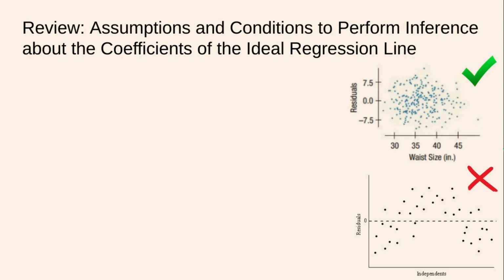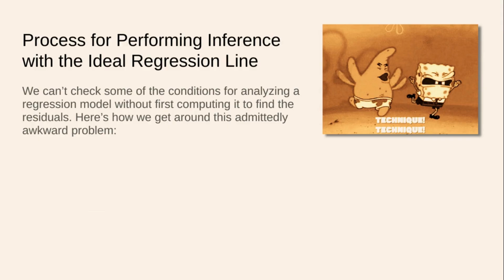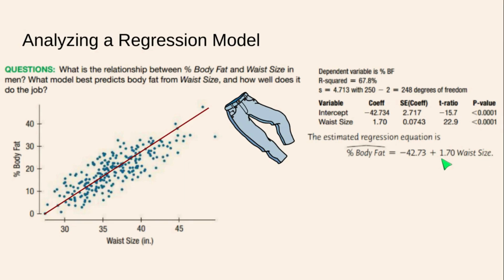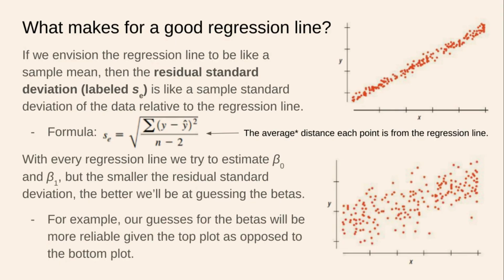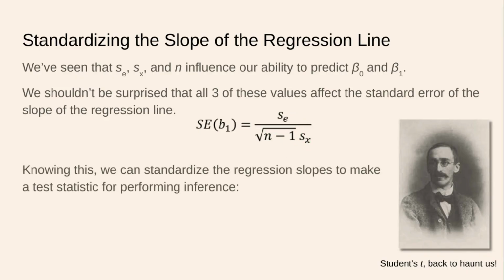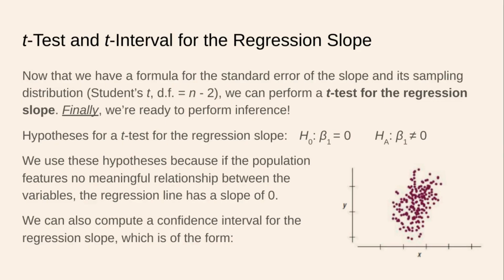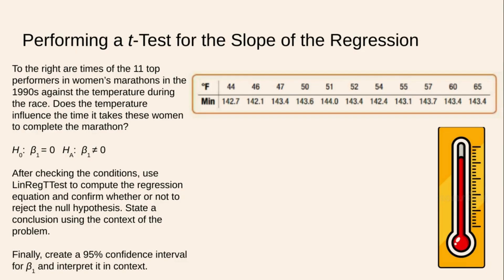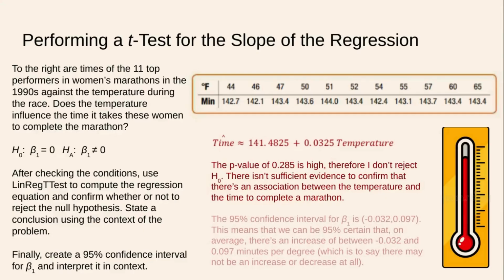Chapter 26 (Part 2) - Mr. DeClerico's AP® Statistics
For a refresher on how to create a histogram:
(start at 7:44)
To plot a histogram of the residuals, first run LinRegTTest, then you'll be able to drop the residuals into your "Y list". You can access the residuals by pressing 2nd - List - RESID.

For a refresher on how to make a scatter plot:
(start at 0:56 to see how to graph your data, then skip to 15:37 to see how to graph residuals)